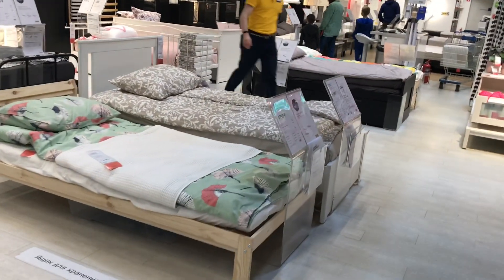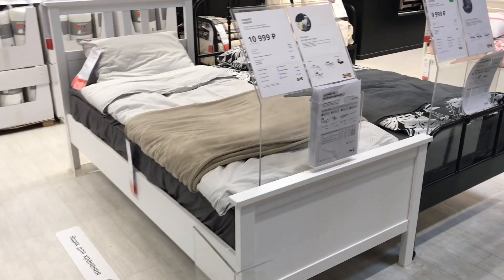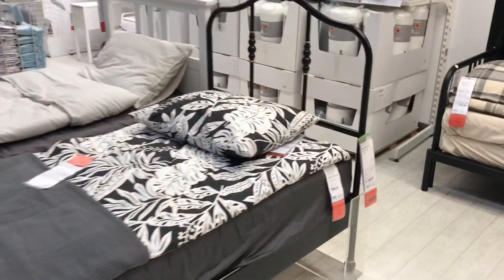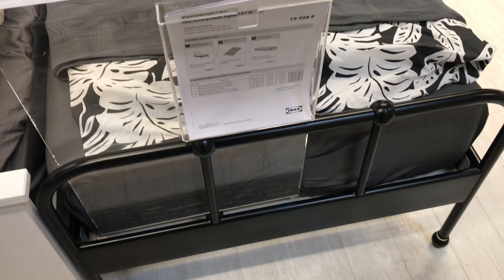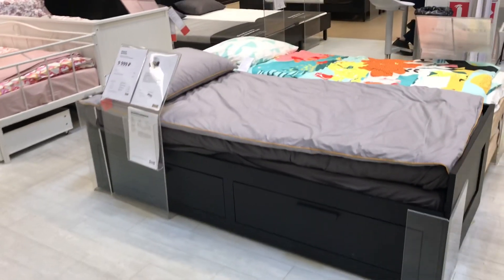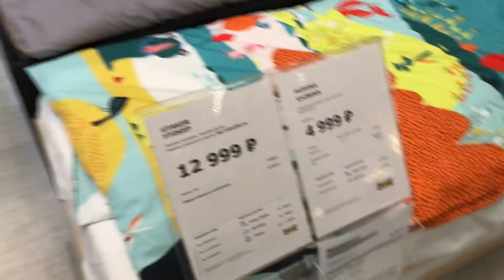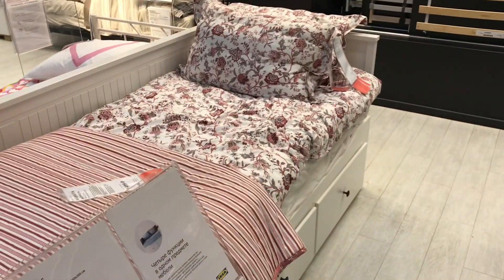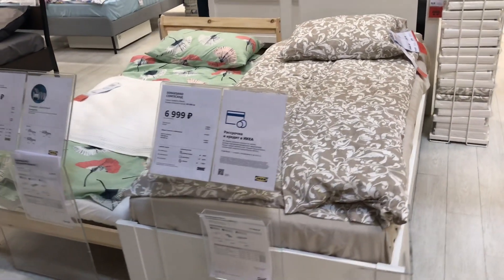Икеа односпальные кровати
Все подробности в видео, а анонс будущих видео можно посмотреть в моем новом Инстаграмм